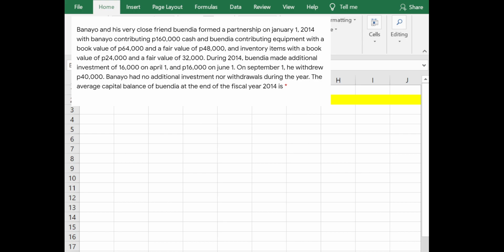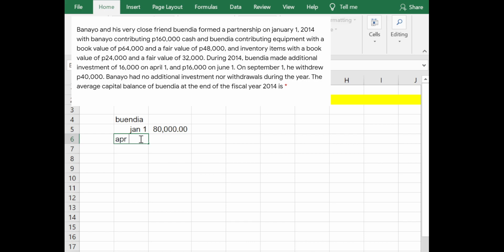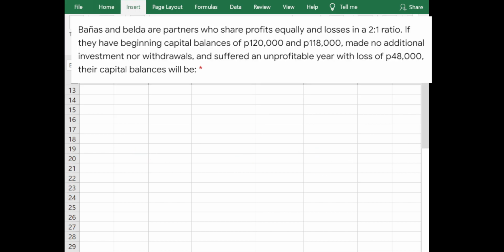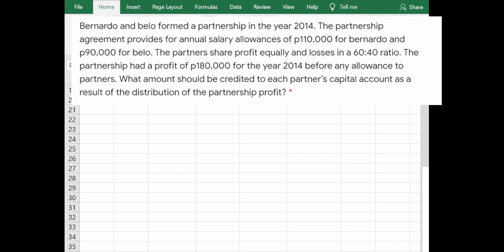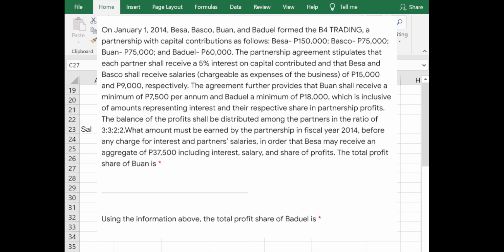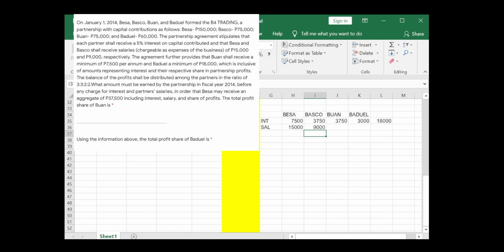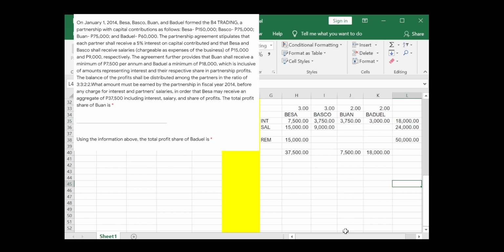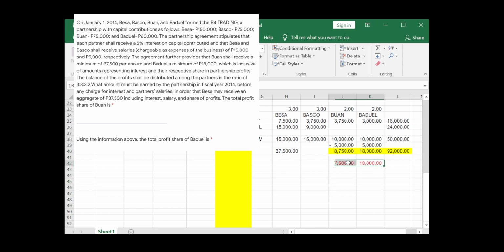ACCTG 12 QUIZ 3